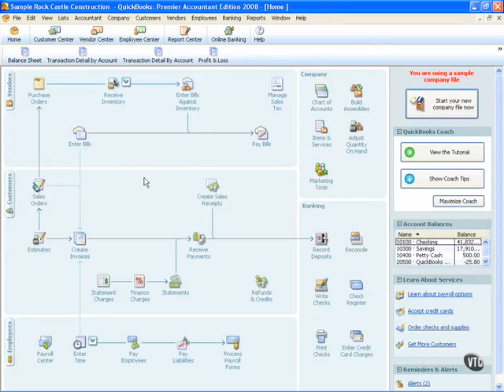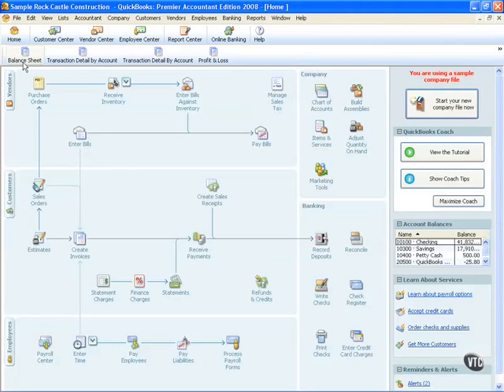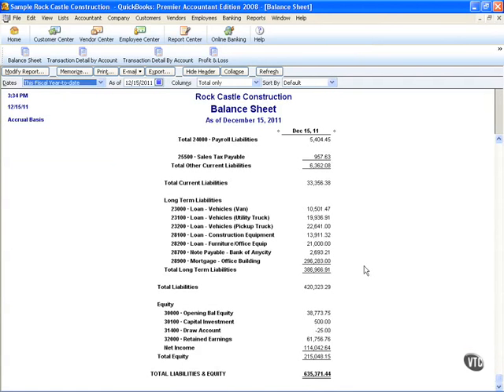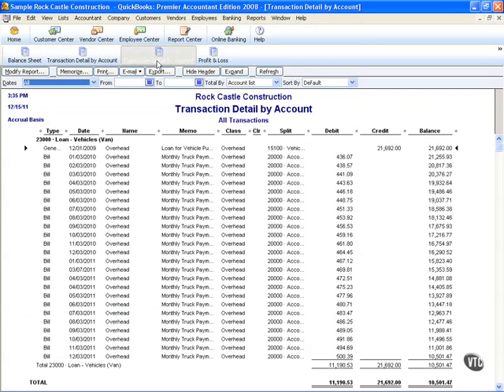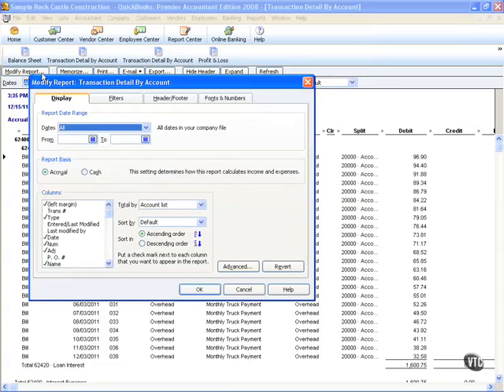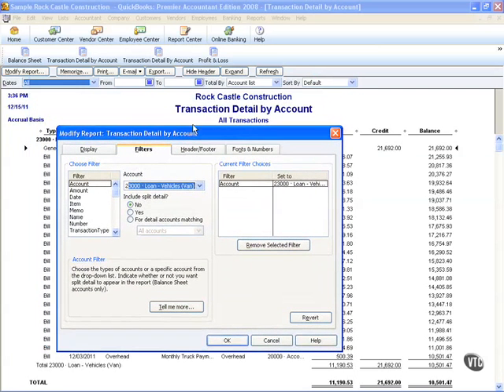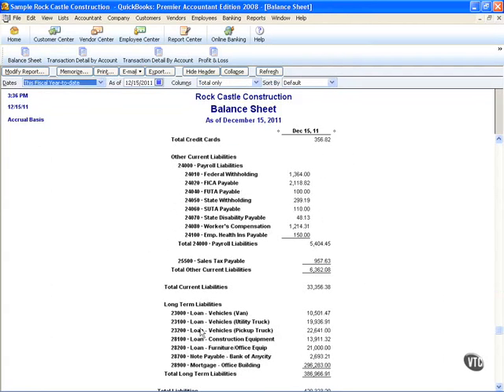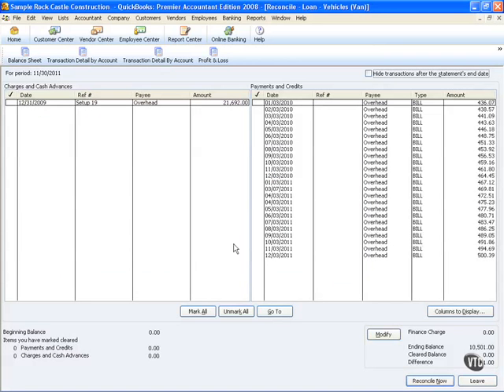10 02 Tracking Loan Balances